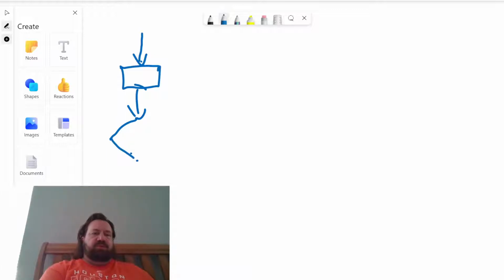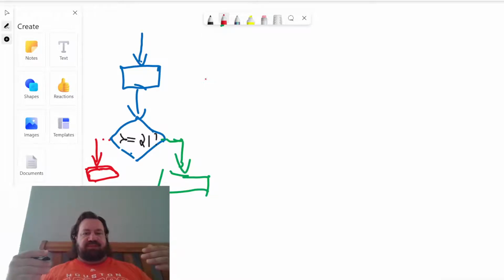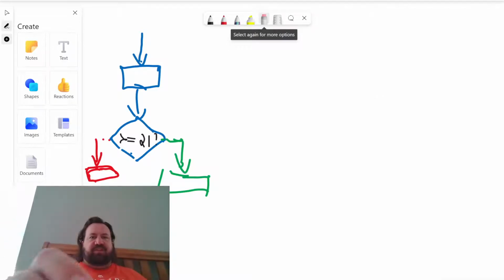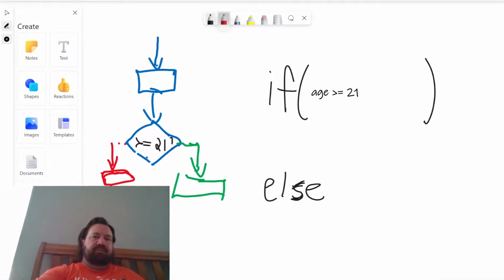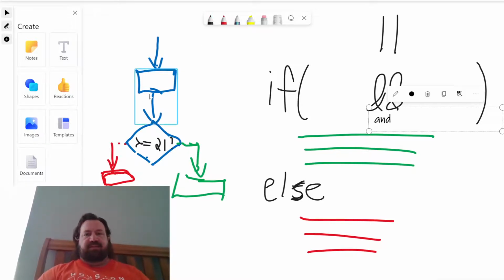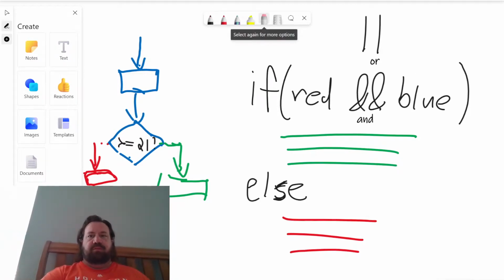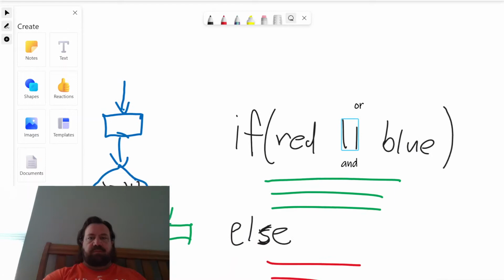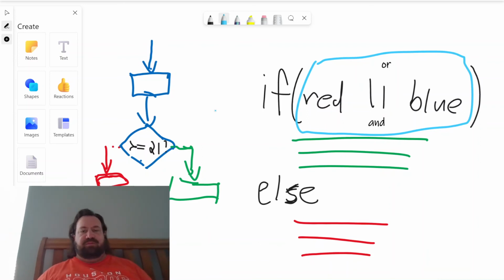Intro to Lesson Four: decisions and Boolean logic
How computers make decisions and how we implement that in C++; also, how we can combine truth values using AND or OR logic.